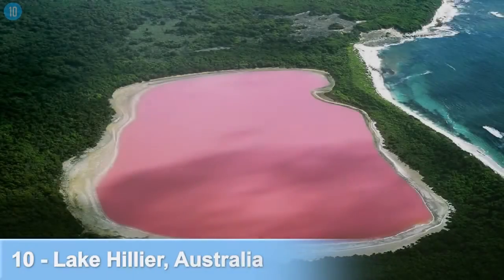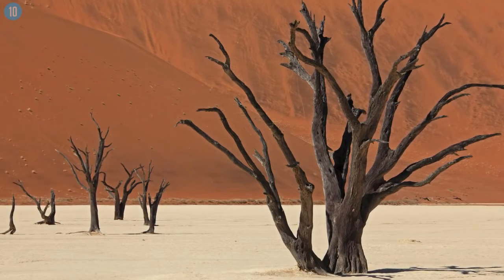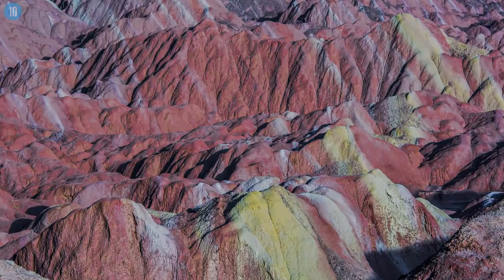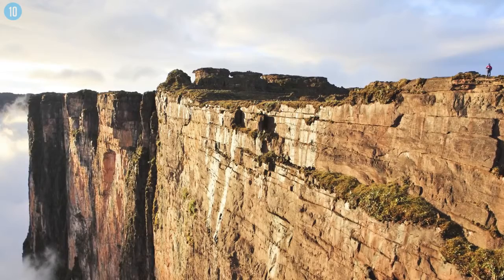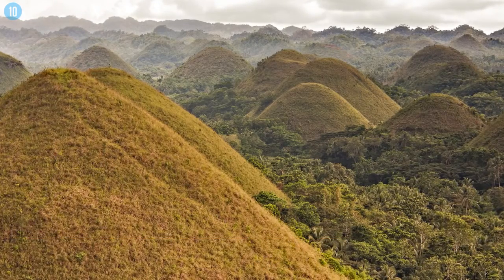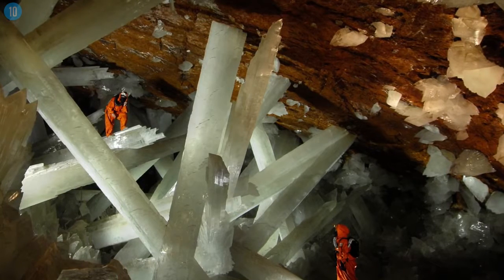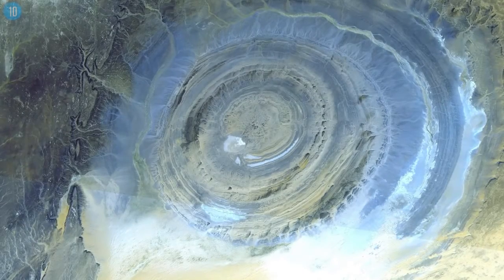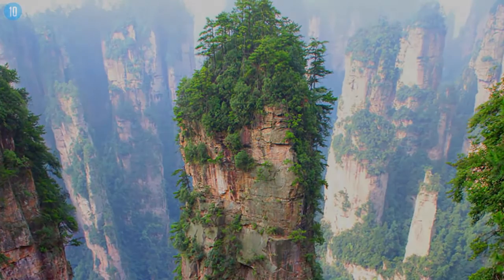Top 10 most breath taking places in the world